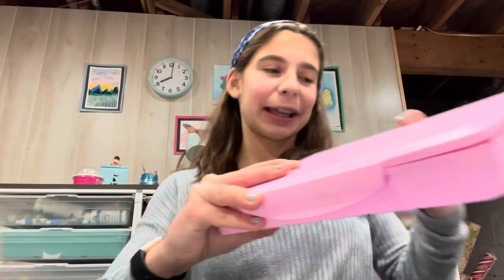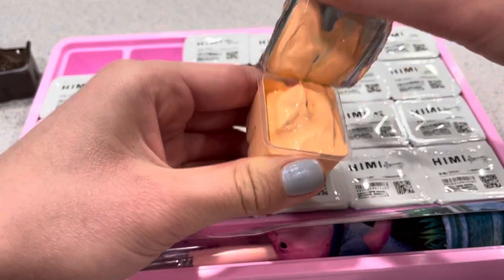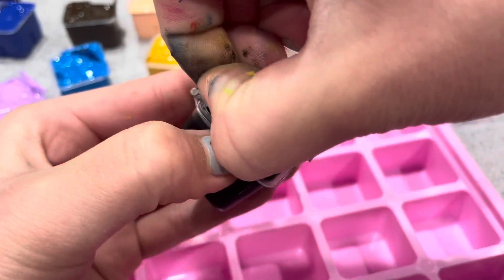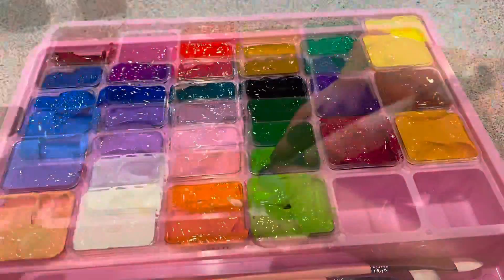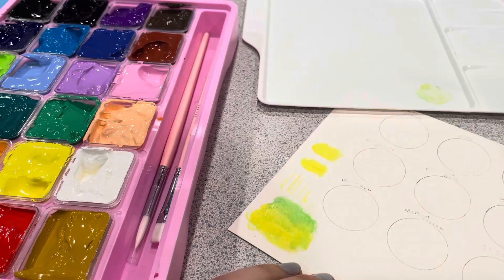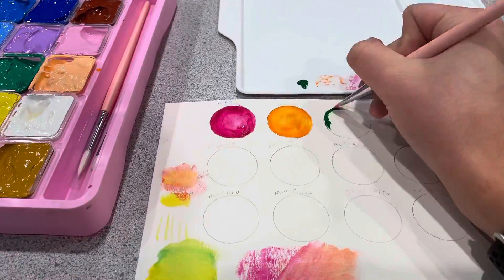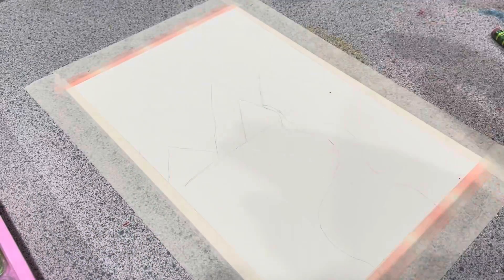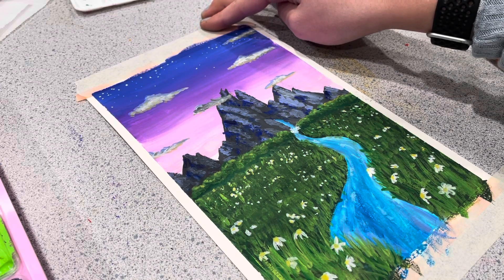Beginner Artist Tries Gouache For the First Time!-unboxing, review, swatching and painting!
Hey guys! Today I’m showing you the unboxing, swatching and testing of my new paint set! I really enjoyed this process and I’m looking forward to painting more often this year! I hope you are all doing well.

Where you can find the paints: